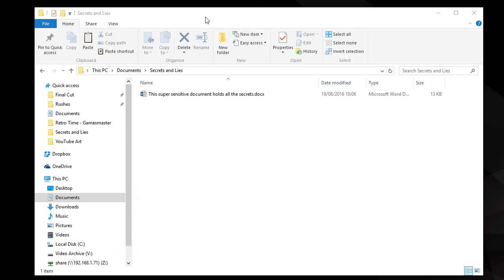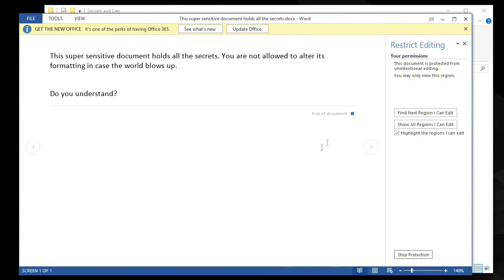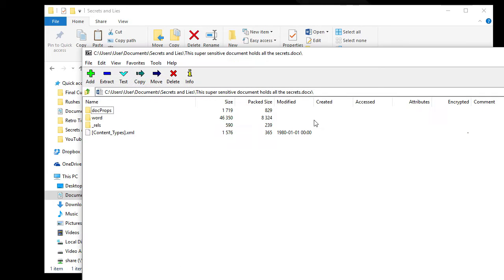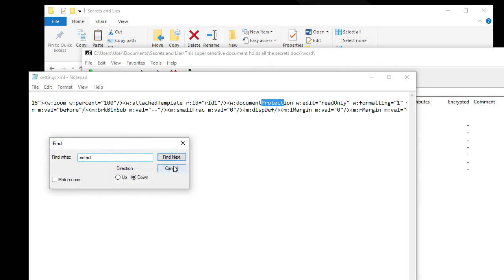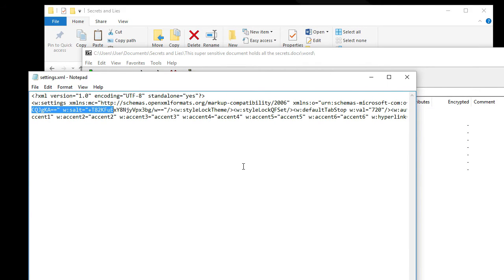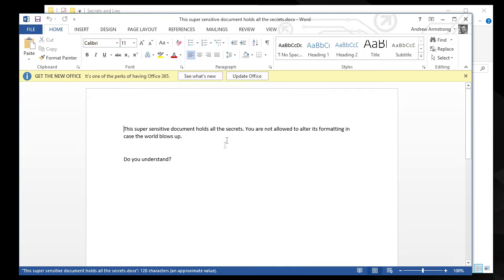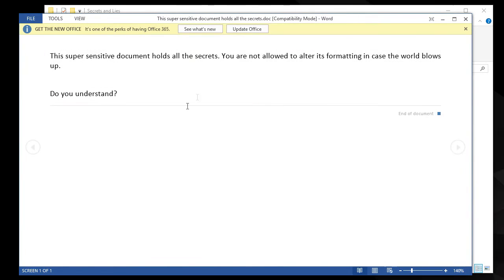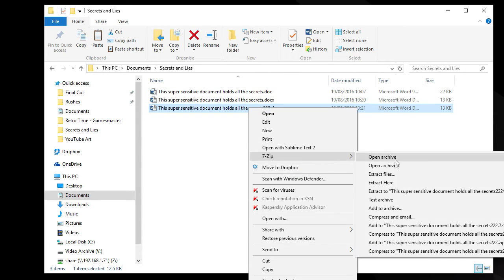Word Password remover for free!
I show you how to remove those pesky restrictions in that document that is preventing your from changing things! Best of all you do not even need to know the password! Don't be a stranger, please click here for updates